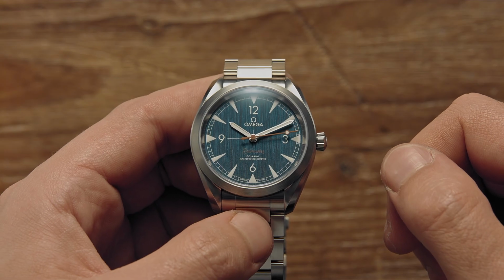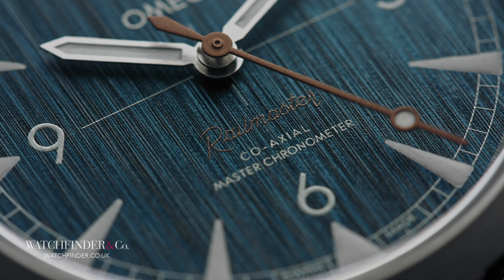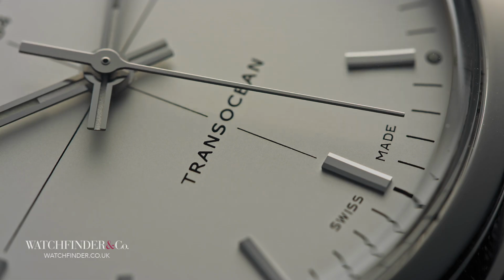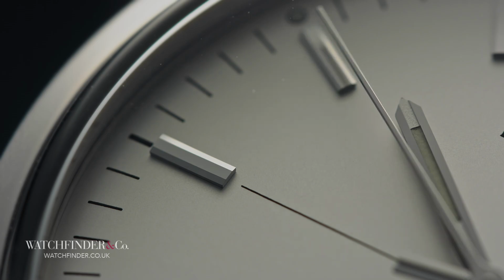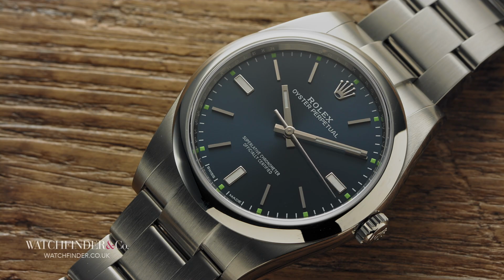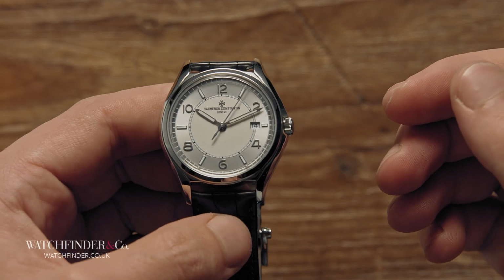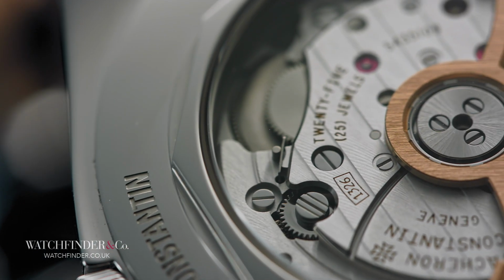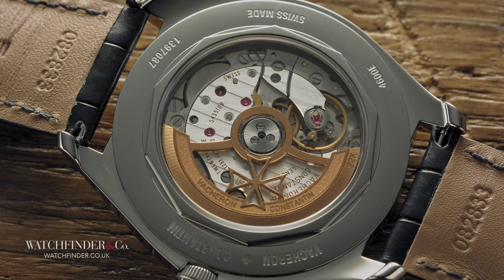5 Alternatives to the Rolex DateJust | Watchfinder & Co.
Sometimes answers are so obvious it’s barely worth asking the questions. If you want a sporty two-plus-two, for example, that handles like a racer yet will happily sit in a Monday morning queue, you get a 911. Or, if you want a 3-hander that’s both rugged and elegant, you get a DateJust. It’s practically written in the stars, but yet—sometimes what seems to be the right answer isn’t always the best answer. That’s why cars like the McLaren 540C, Aston Martin Vantage and Audi R8 exist, and it’s why the watches you’re about to see exist as well.

Featured Watches:
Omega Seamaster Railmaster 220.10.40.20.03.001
Breitling Transocean A10360
Rolex Oyster Perpetual 114300
IWC Ingenieur IW323310
Vacheron Constantin FiftySix 4600E/000A-B442